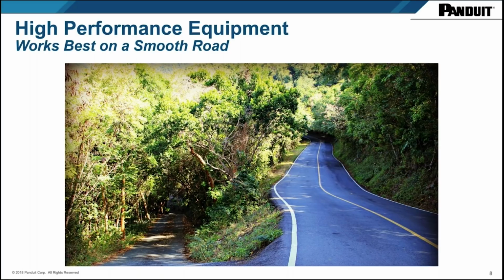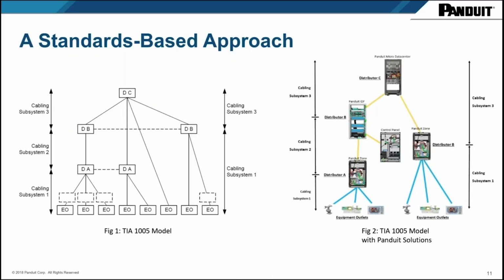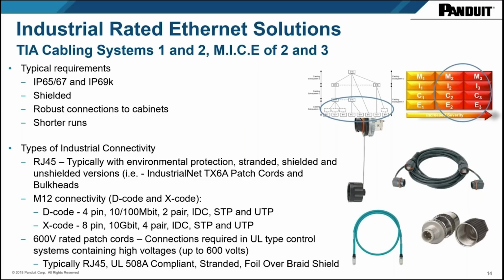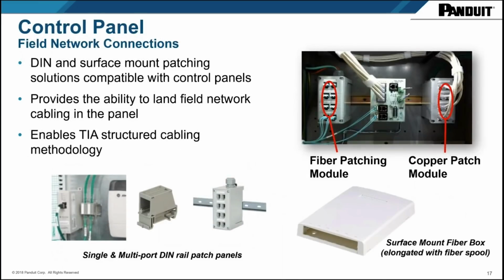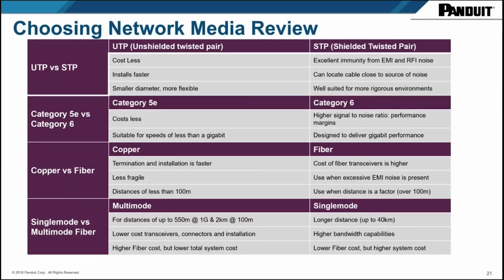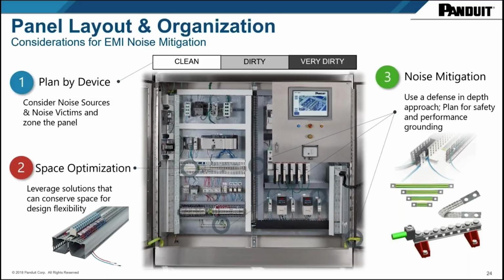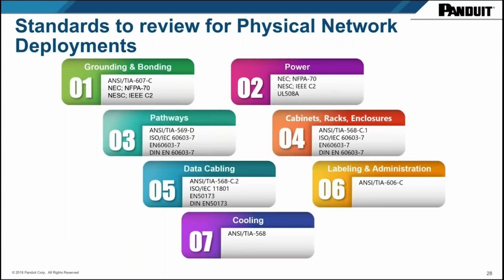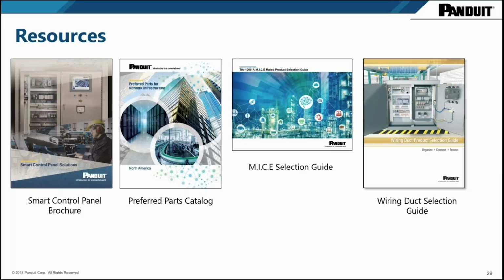The Connected Cabinet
The manufacturing plant floor is undergoing dramatic changes that require businesses to adopt new strategies to fully utilize industrial Ethernet through things such as advanced motor controls and control architectures to improve efficiencies, increase productivity and drive out costs. The increasing number of Ethernet nodes on the plant floor and the need to measure productivity in real-time are frequent challenges. Greater use of Ethernet connected advanced controllers, computers and high-speed motion control and power electronics require new design strategies beyond traditional panel selection and layout to ensure the automation systems deliver improved network performance and accommodate an increasing use of industrial Ethernet managed switches and networked devices. This session demonstrates how an Ethernet enabled connected panel allows the business to measure productivity in real-time, improve efficiencies, increase productivity and drive out costs.